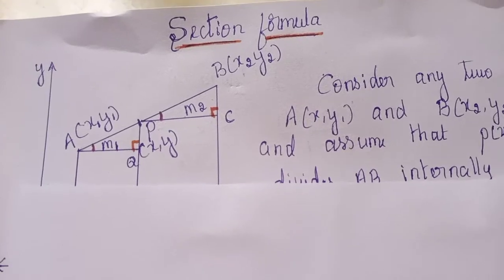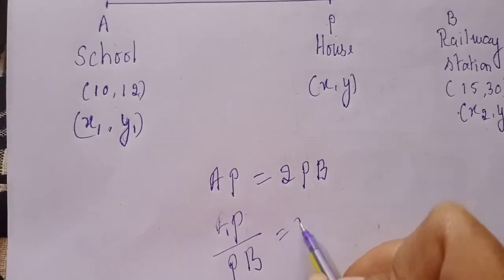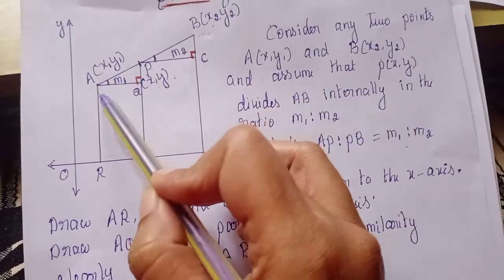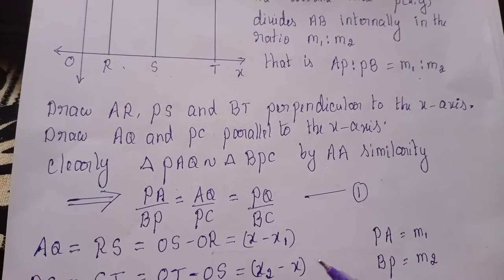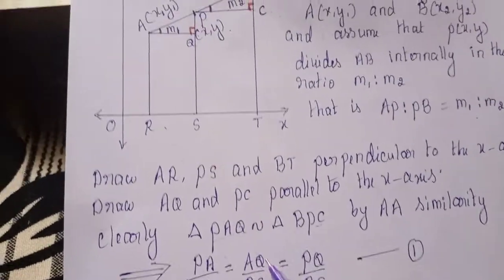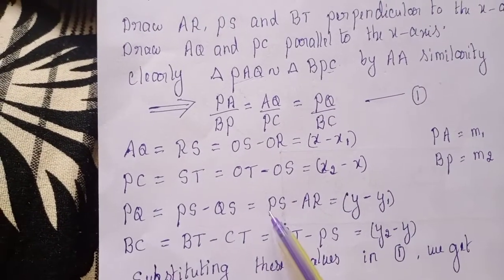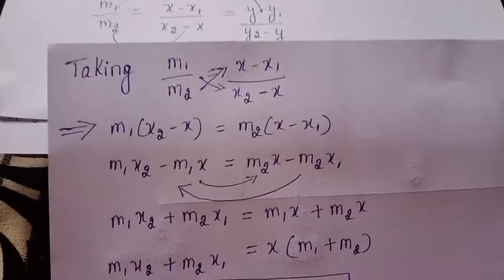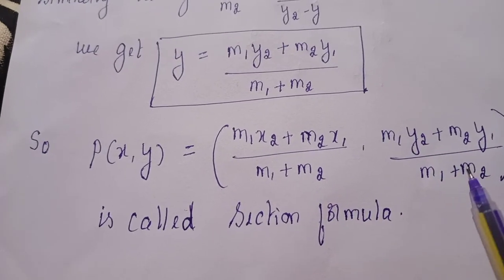Derivation of section formula